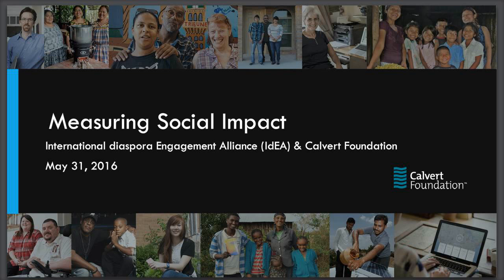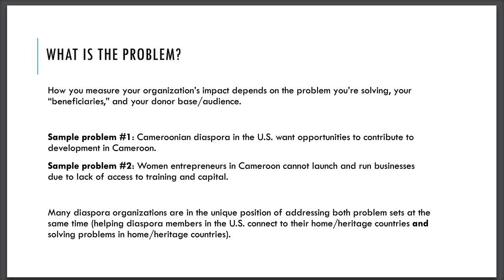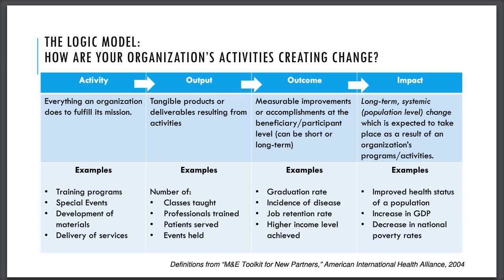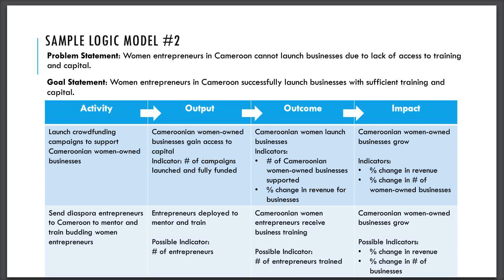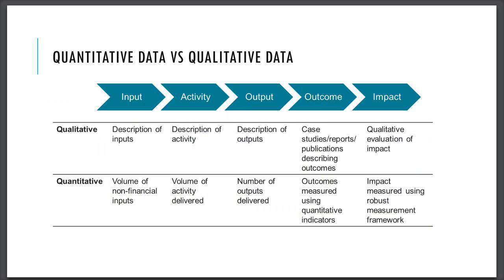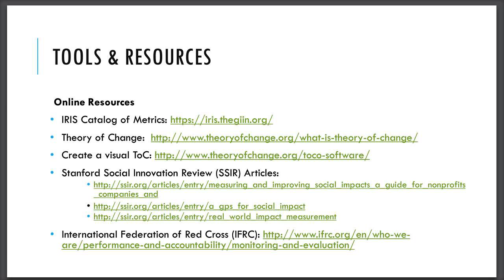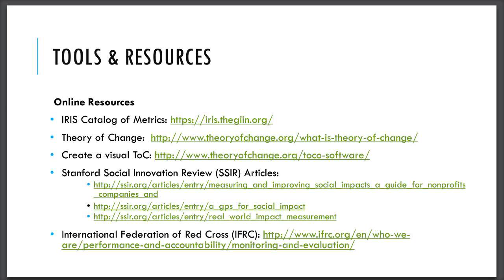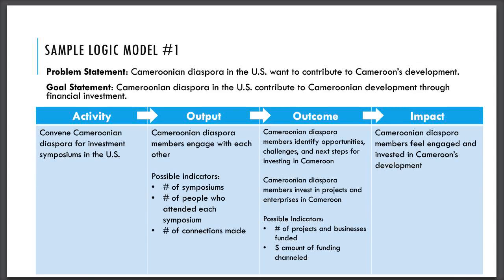Measuring Social Impact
Impact Measurement is a powerful tool that nonprofits and social enterprises can use to gain and retain funders and supporters. These organizations, however, often struggle to evaluate and communicate the difference they are making in the world. Caitlin Rosser and Diego Valdivia, impact measurement experts from the Calvert Foundation, discuss why diaspora organizations should measure their social impact and how they can do so with limited resources. By the end of the webinar, you will learn how to: 1) Identify the first steps in creating an impact measurement plan that makes sense for your organization, 2) Use Theory of Change (ToC) and Logic Models to guide the process, and 3) Find and utilize free or low-cost online tools to implement your plan.